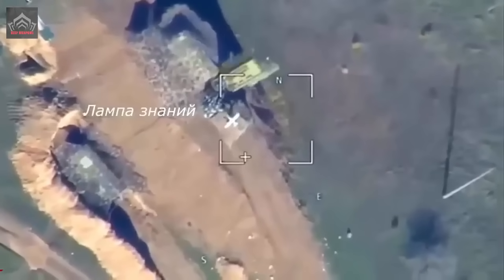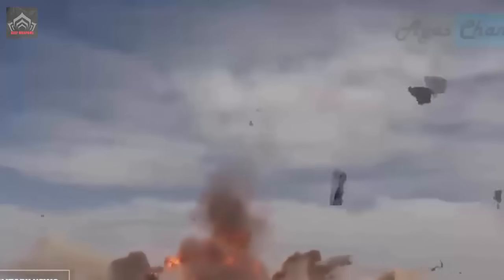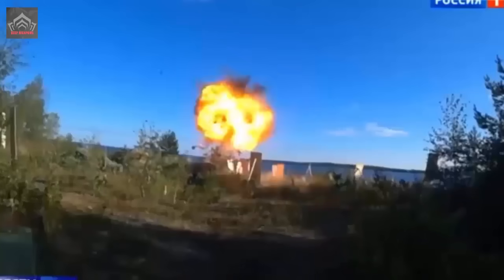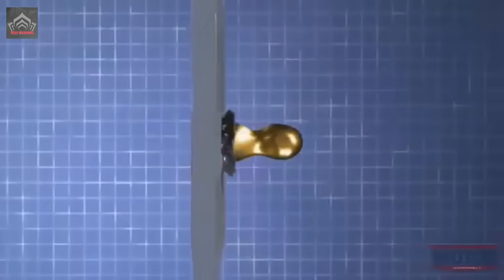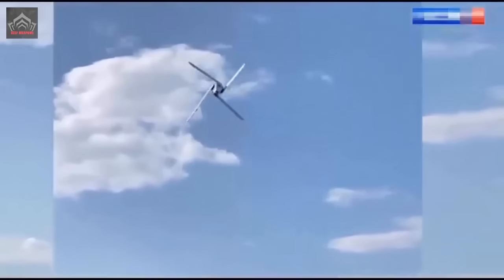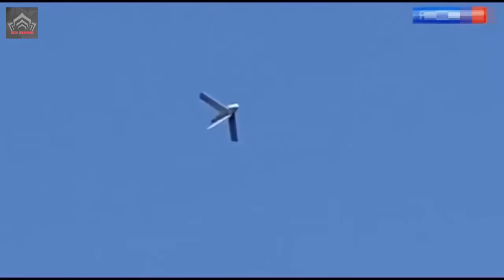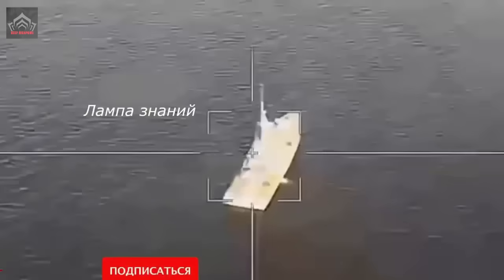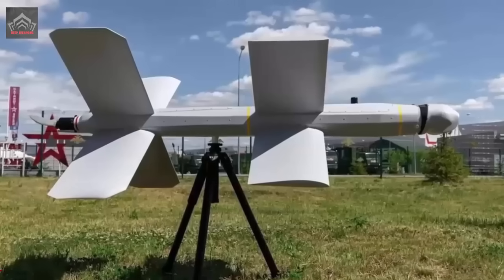RuAF Lancet suicide drone uses molten alloy in its projectile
The Lancet drone houses a unique anti-tank warhead known as the Shmel-M. This warhead’s thermobaric properties produce an intense blast, capable of neutralizing armored vehicles and fortified structures.